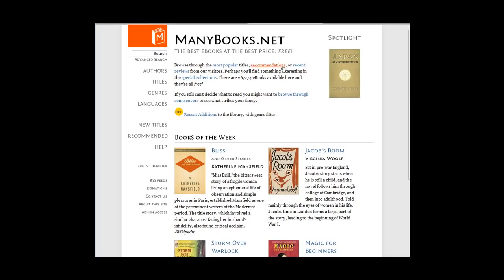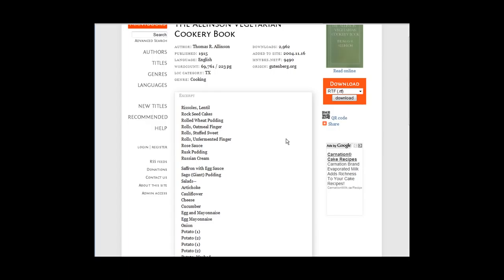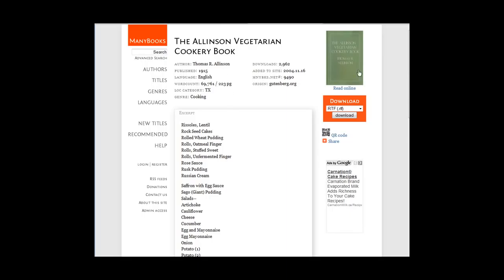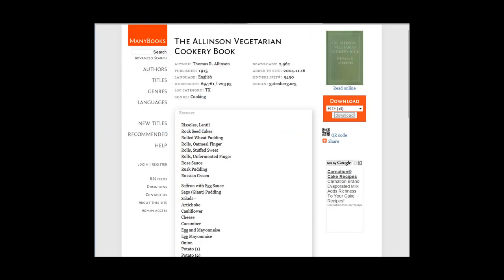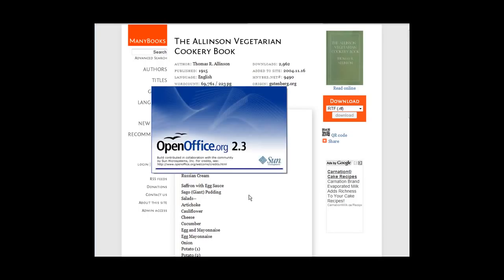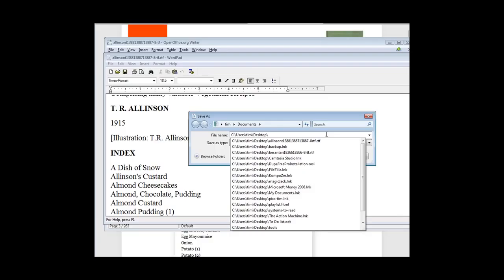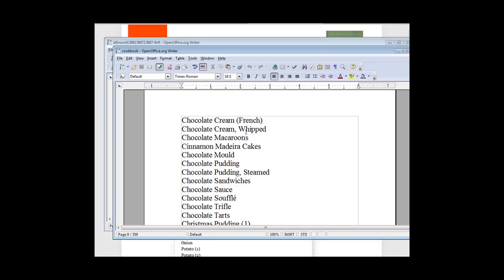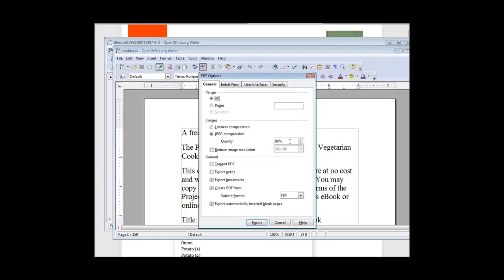Jason Smith’s Training - Public Domain